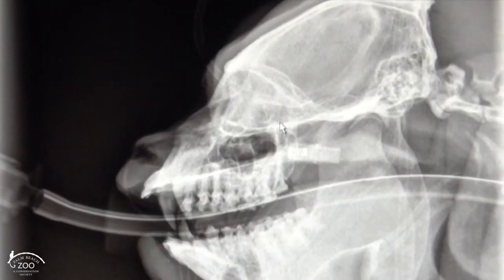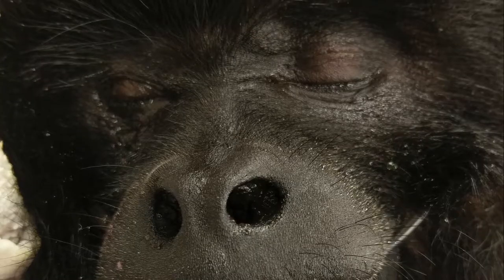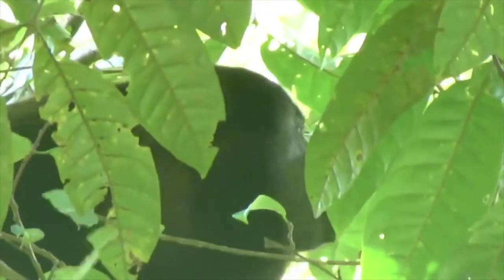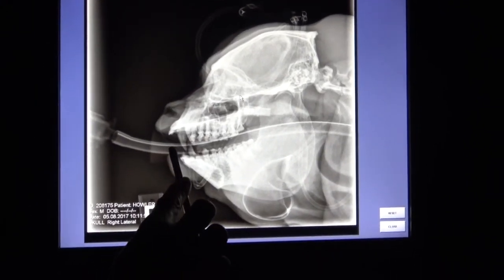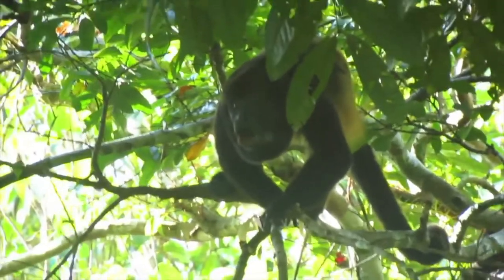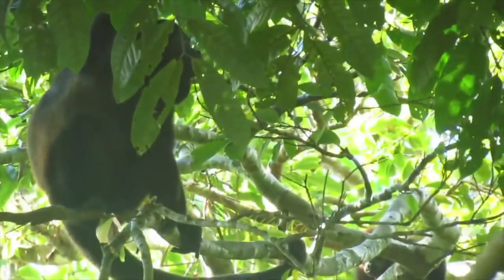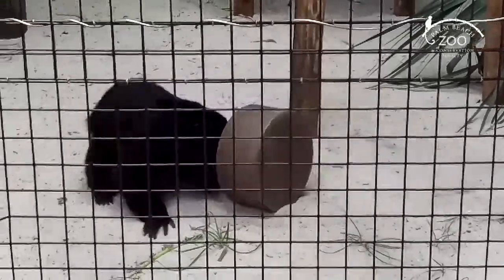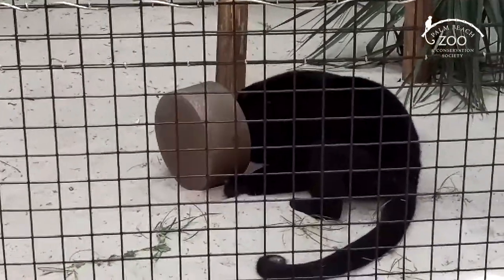Have You Ever Seen an X-ray of a Howler Monkey Skull?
HAVE YOU EVER SEEN AN X-RAY OF A HOWLER MONKEY SKULL? Well, you can check that off your bucket list as Dr. Genevieve Dumonceaux (Dr. G), Palm Beach Zoo's Director of Animal Health takes us behind-the-scenes with the-oh-so-handsome Guillermo. Special shoutout to Zoo Certified Veterinarian Technician Erin McNally for providing some of the footage to make this SavingSpecies segment possible. The Association of Zoos and Aquariums